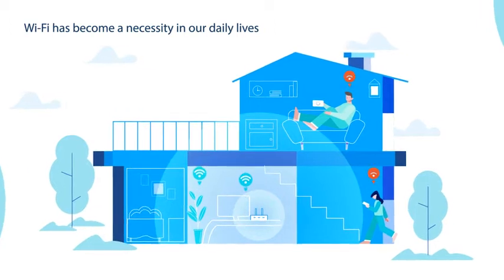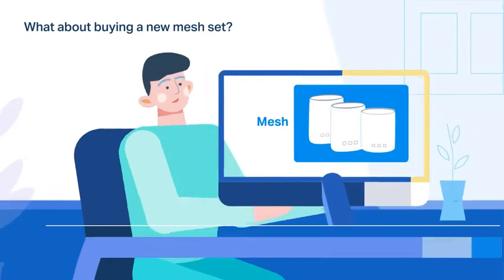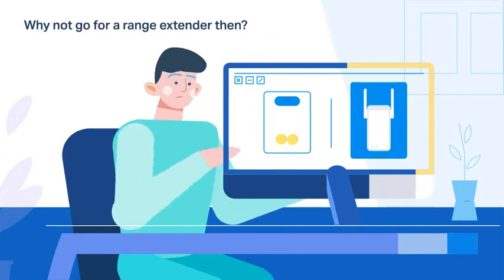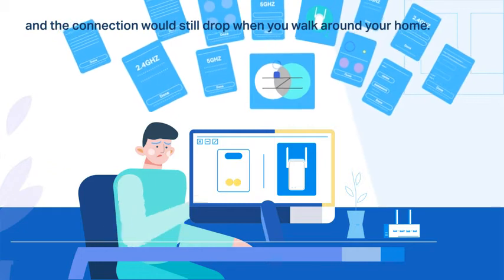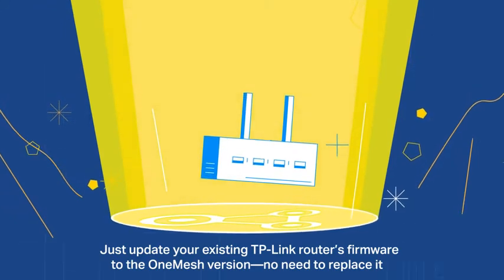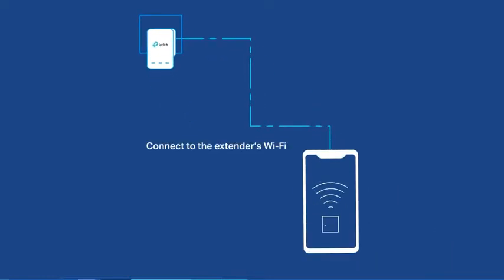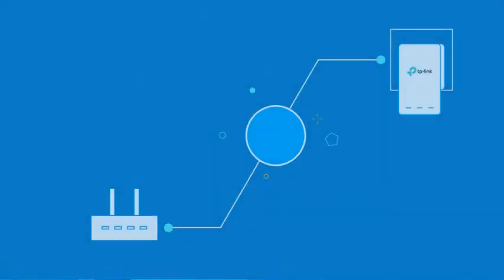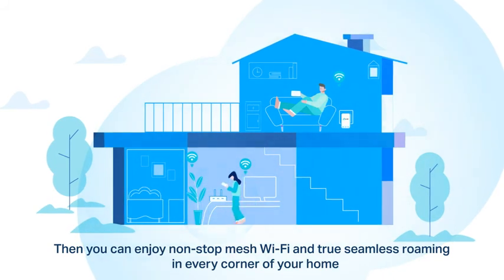TP Link RE500X AX1500 WiFi 6 Range Extender with Gigabit Port